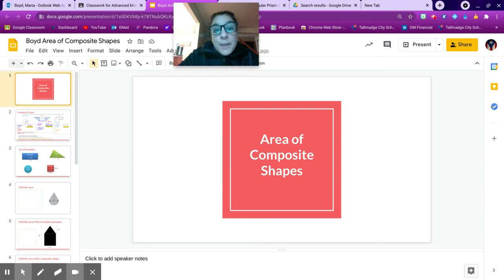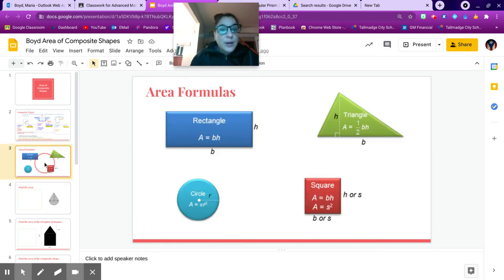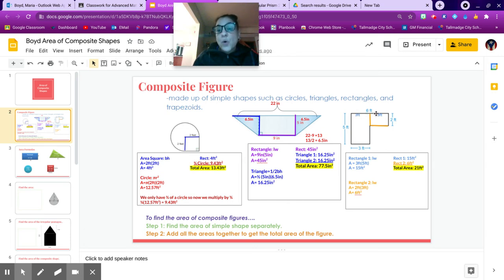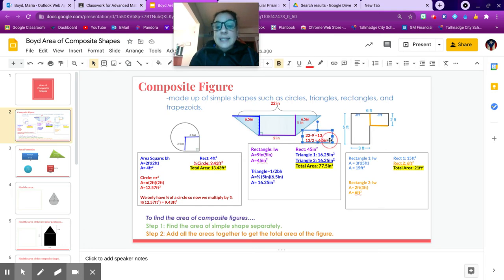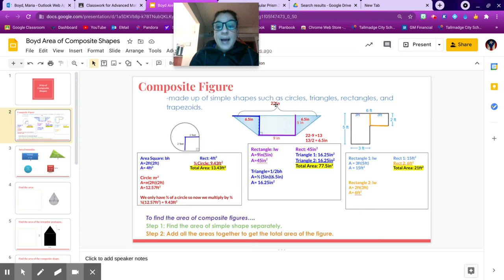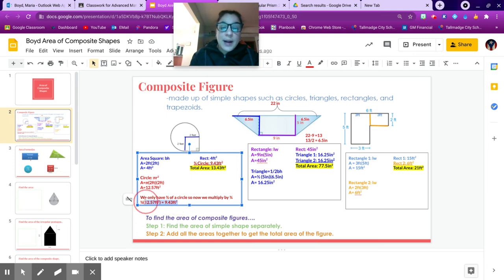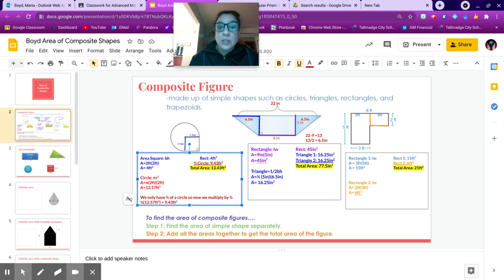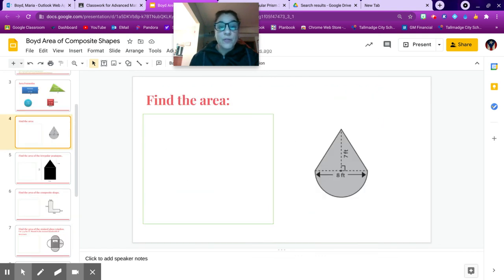Area of Composite Shapes